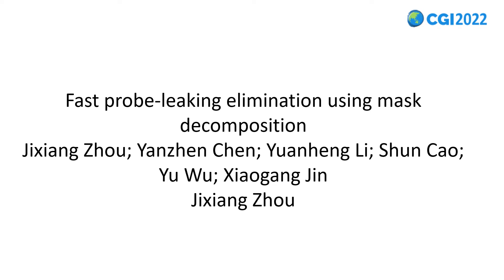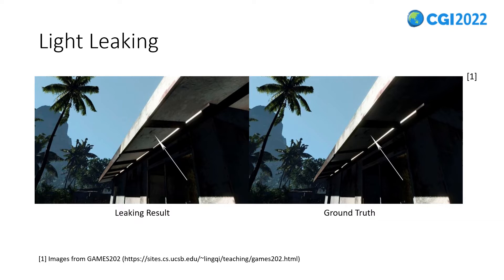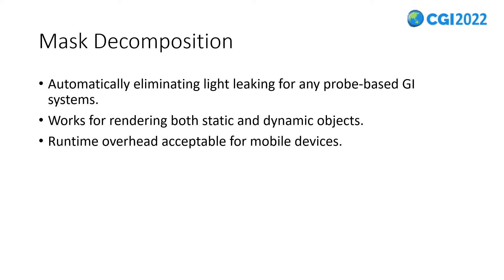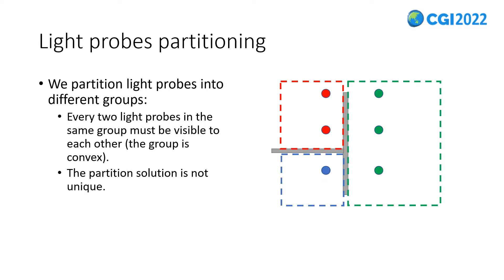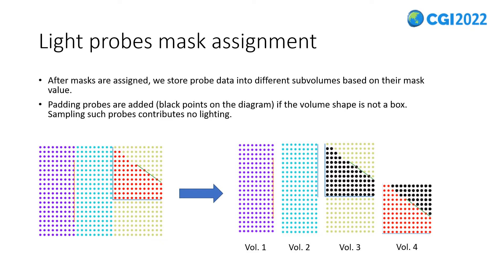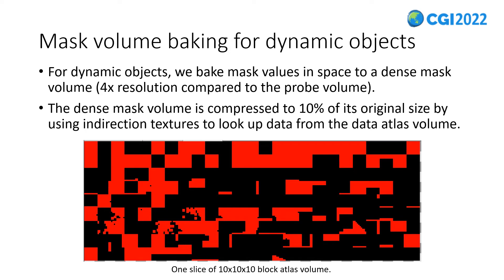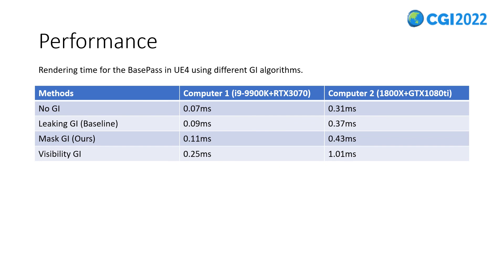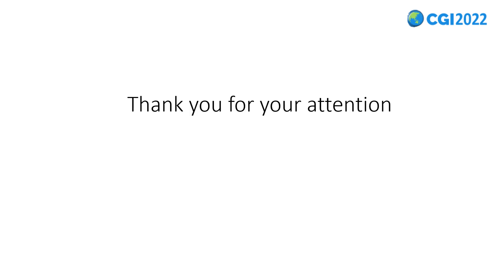Fast Probe Leaking Elimination Using Mask Decomposition